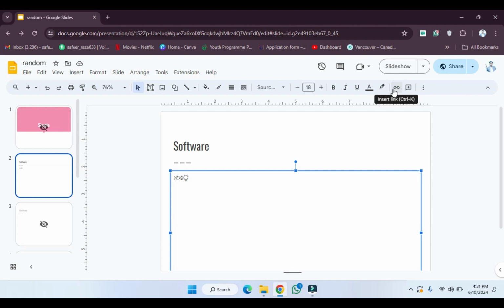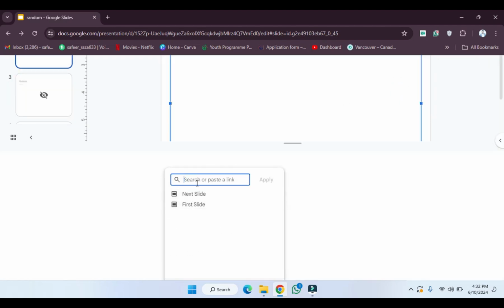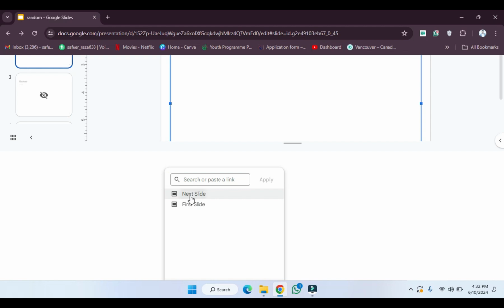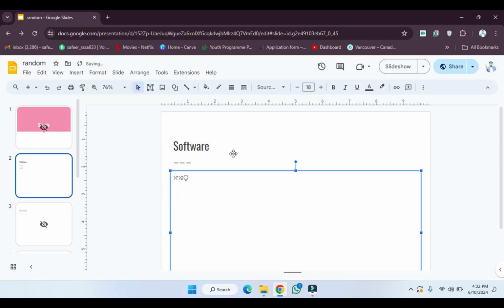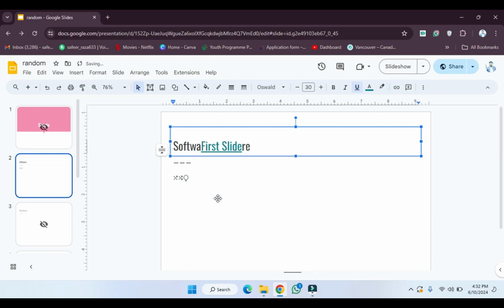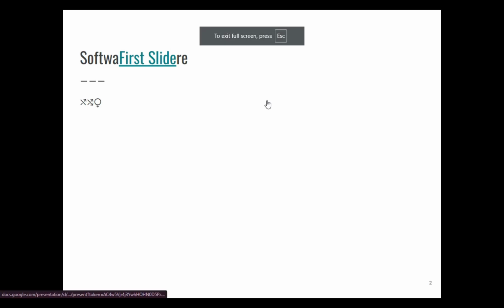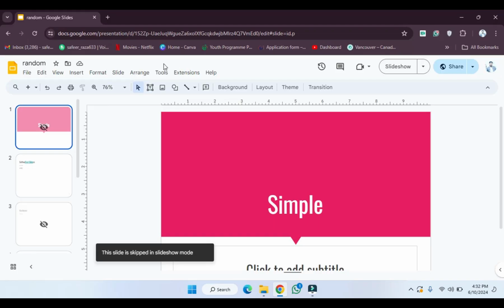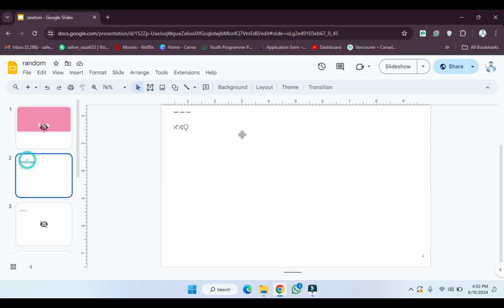How to Insert Link in Google Slide Presentation [easy]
In this video, we'll show you how to easily insert a link into your Google Slides presentation. Learn how to highlight text or select an object, add a hyperlink, and customize it to direct your audience to a website or another slide. Watch now to discover how simple it is to make your presentations more interactive with links in Google Slides!